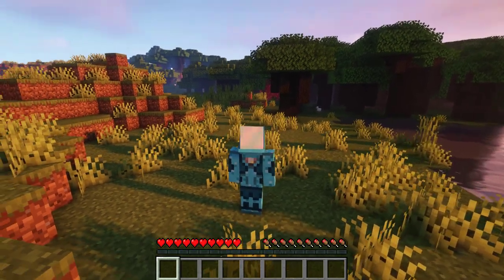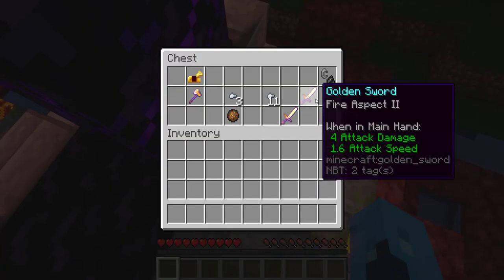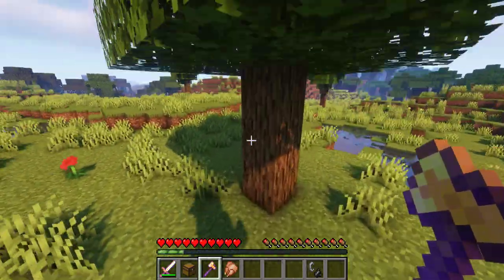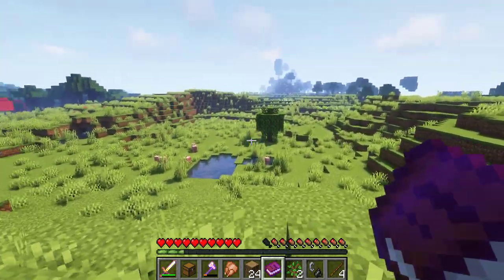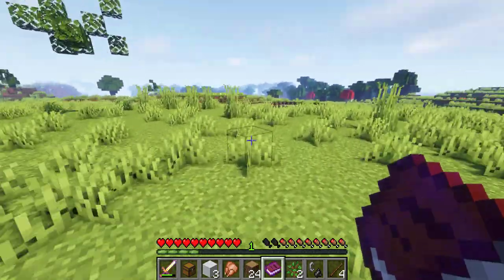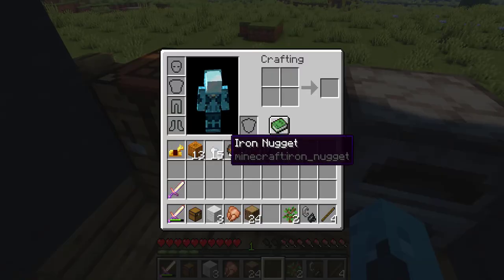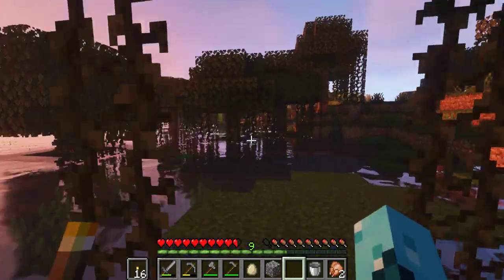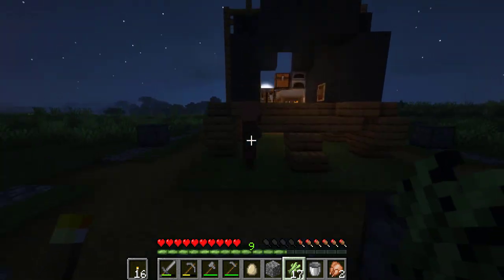NEW IN TOWN Minecraft Let's Play | Ep. 1: The Wild Plains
We now have a Discord! Check it out

I hope you enjoyed this video! Please consider donating :)